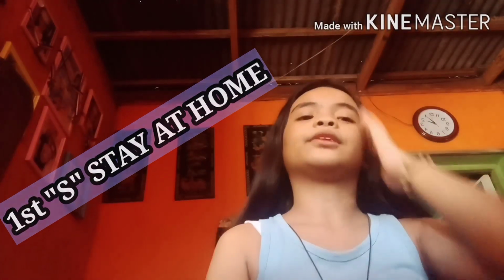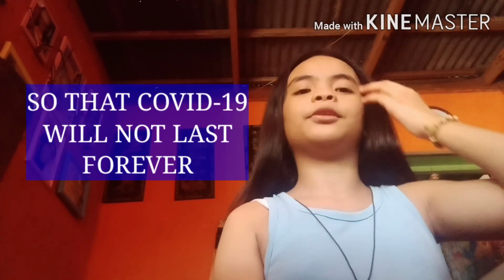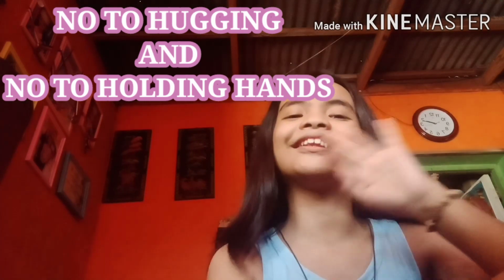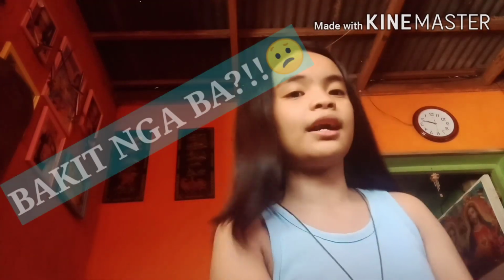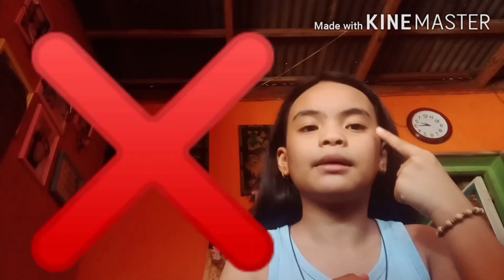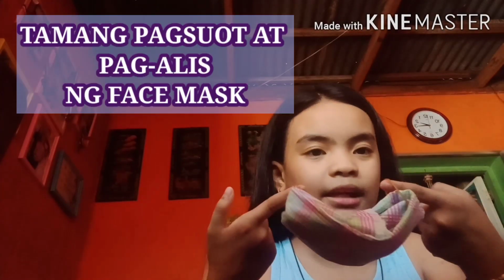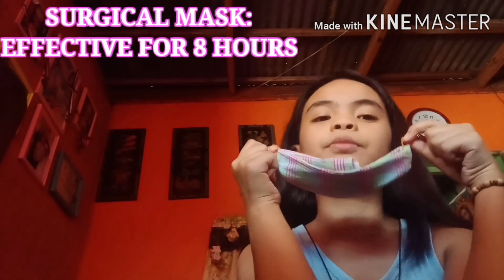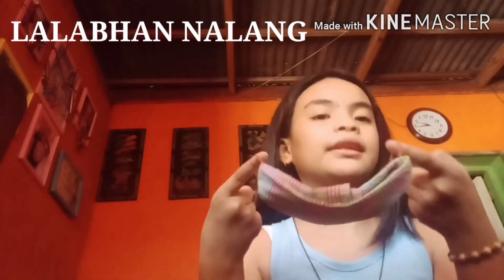[VIDEO #8] HOW TO MAKE WASHABLE FACE MASK AND 4 "S" TO BE SAFE IN COVID-19🤗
In this video i just want to share to you on how to make a diy washable face mask and the 4s to be safe in covid-19..
I  hope you guys learn something from this video don't forget to give this a thumbs up if you like it and watch first before you subscribe like and share and turn on the notification bell so that you are updated to my every youtube videos...

Love ya'll 🤗🤗